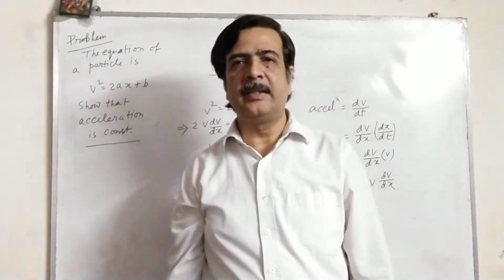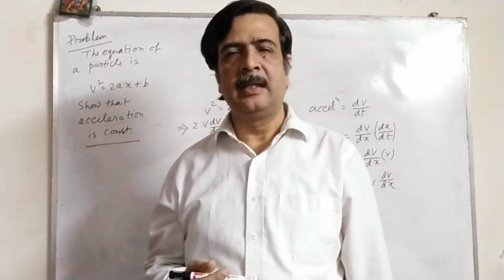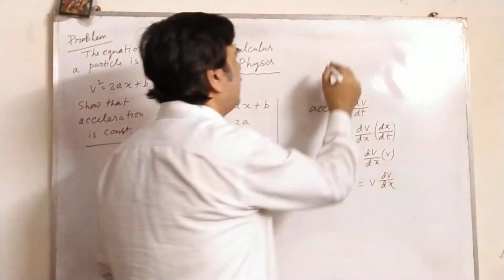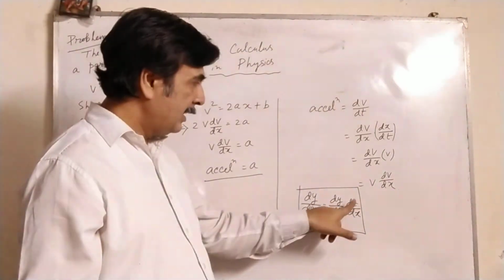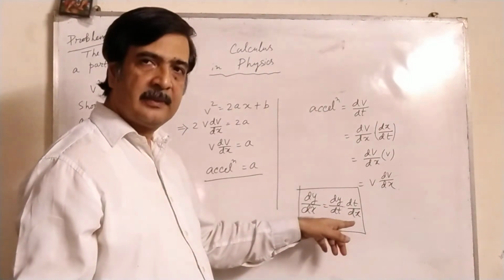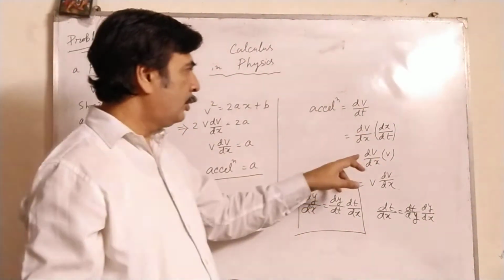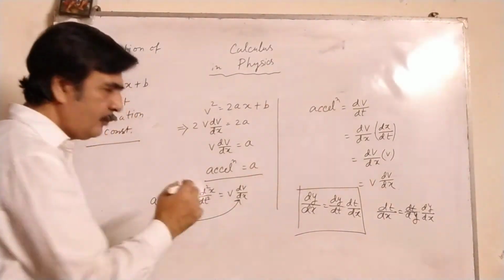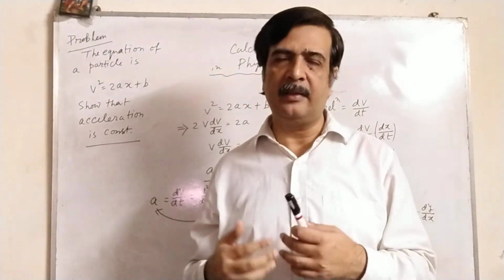Calculus in Physics 3